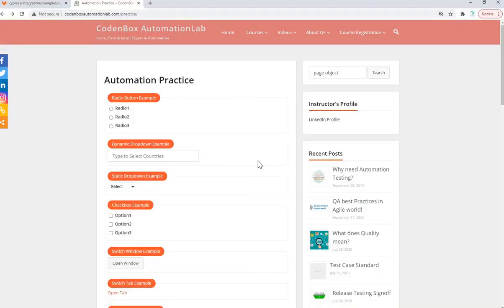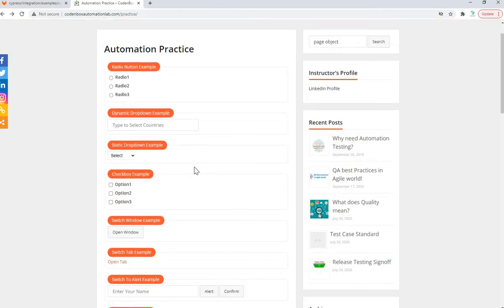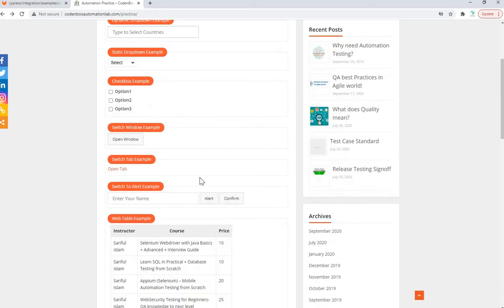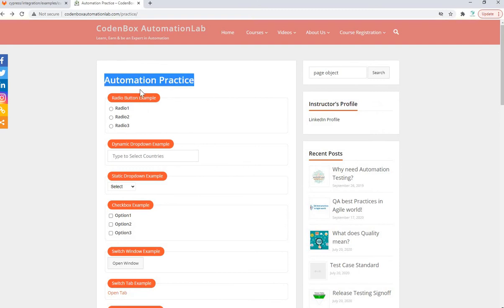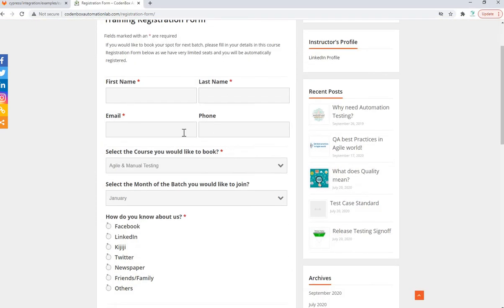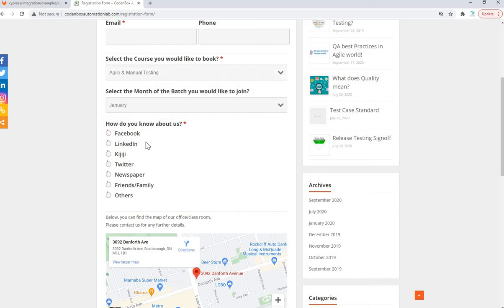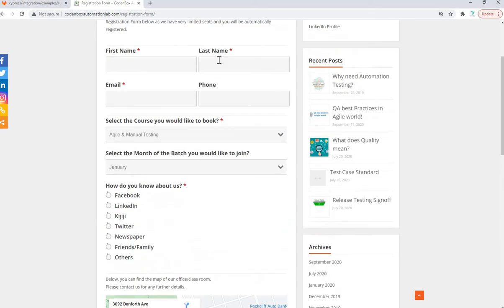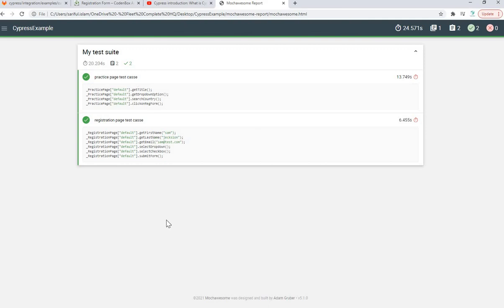POM_Part 4: How to run Mochawesome report with Page Objects Model project in Cypress?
1. Run all the test cases and generate mochawesome report:
       npx cypress run --reporter mochawesome
2. Or Run a single file/test case and generate report:
     npx cypress run --reporter mochawesome --spec FilePath